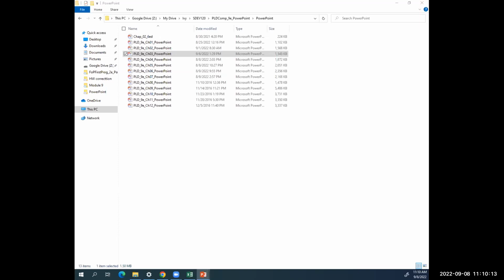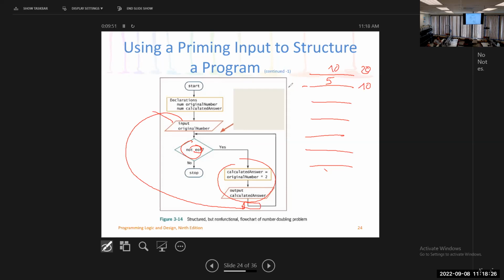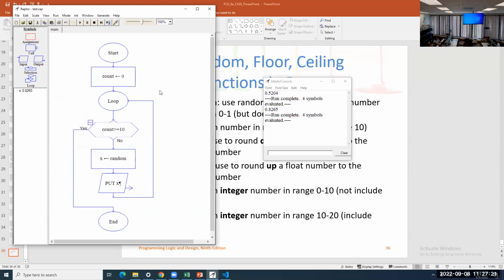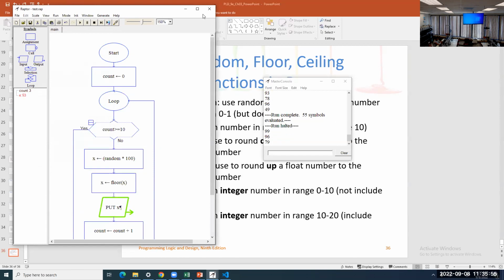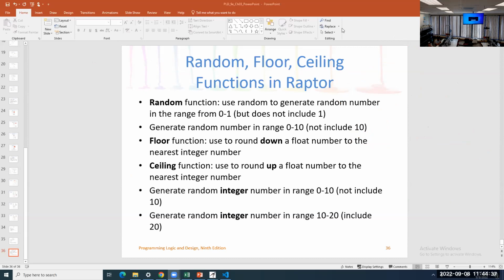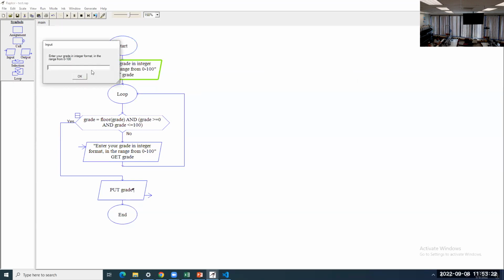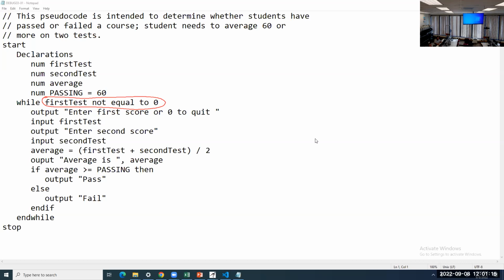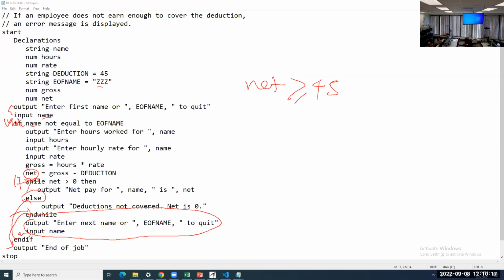SDEV 120: Module 3 - Part 2